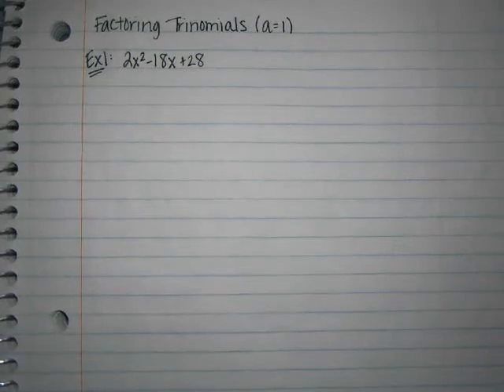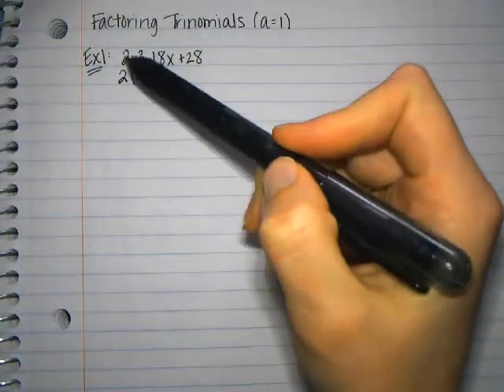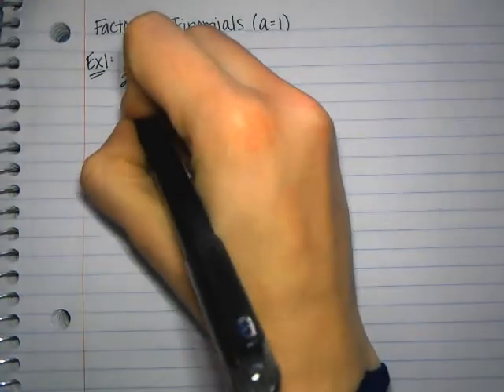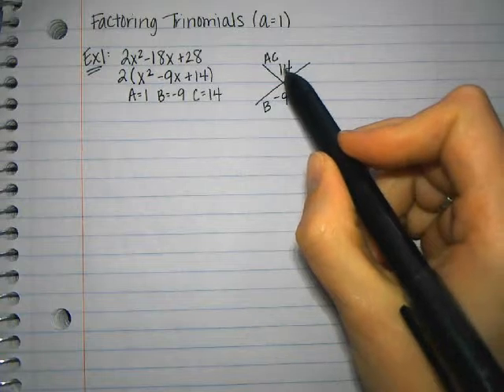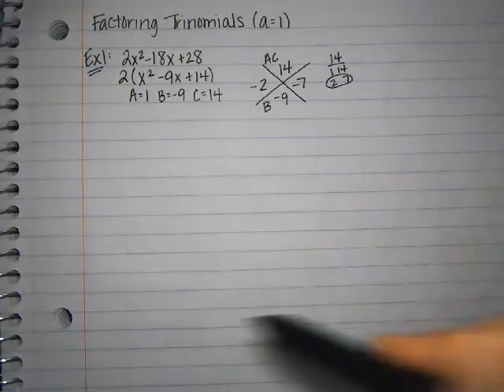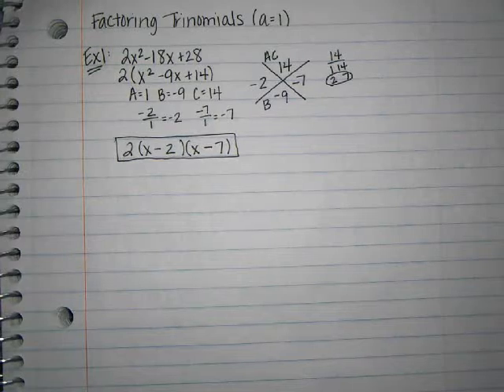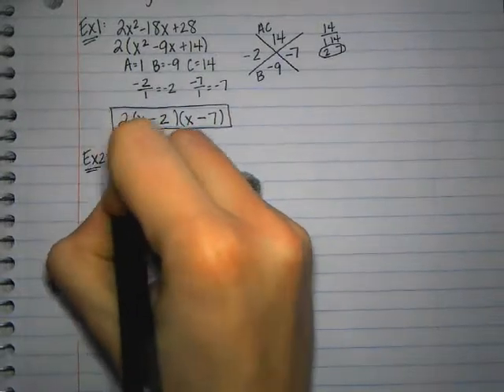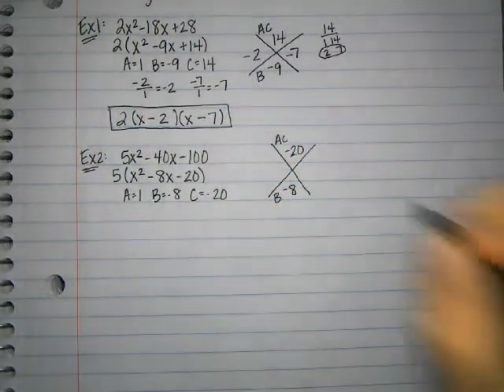High School Math - Algebra 1 - Semester 2 - Lesson 6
High School Math - Algebra 1 - Semester 2 - Lesson 6 factoring quadratics 2